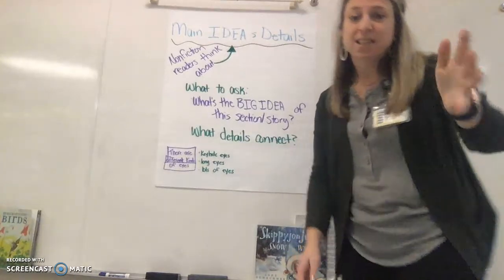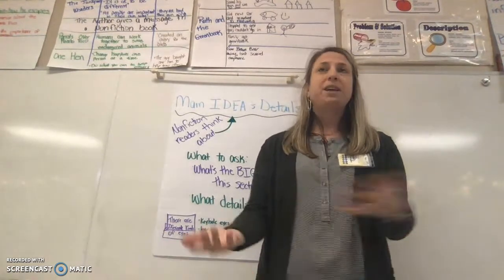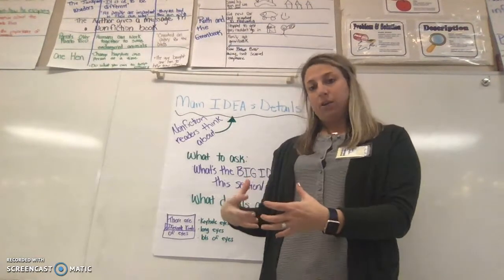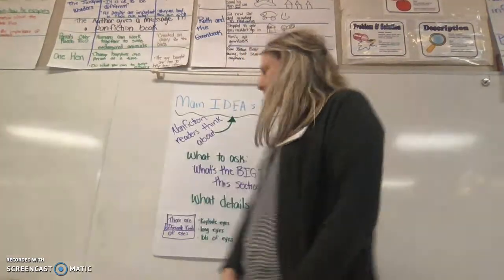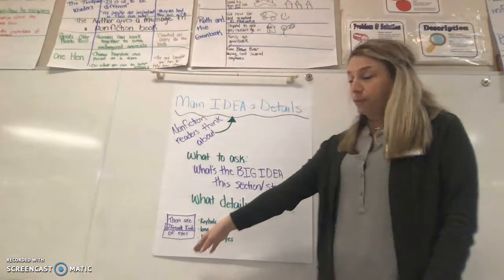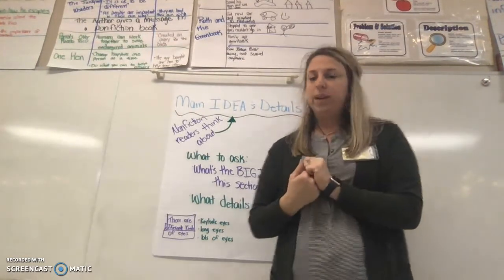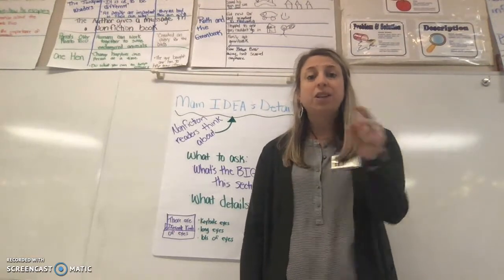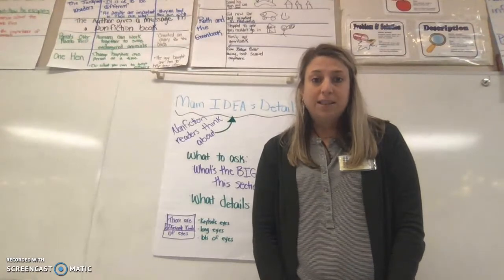RML: Main Idea and Details